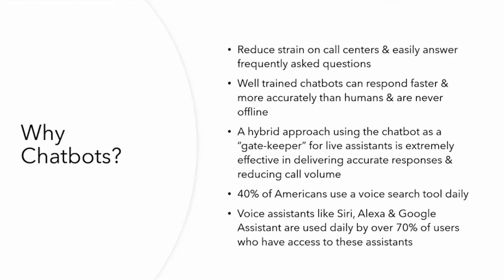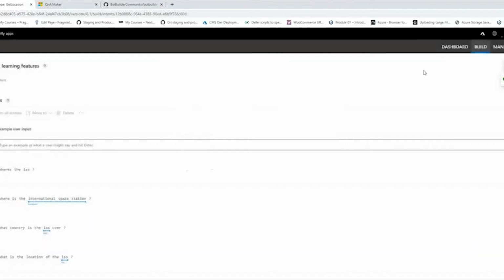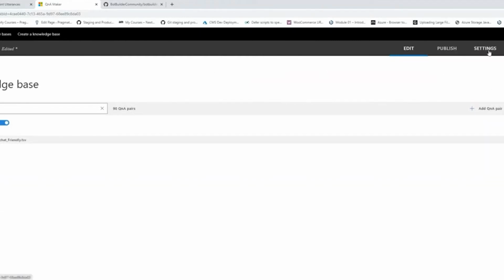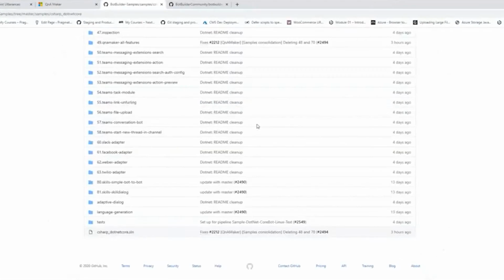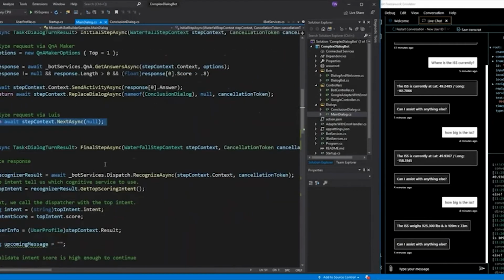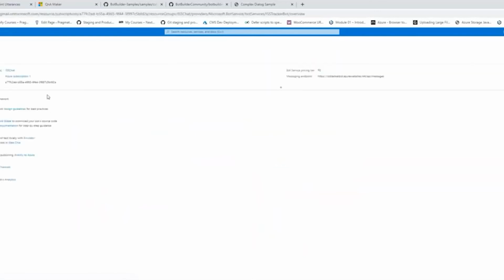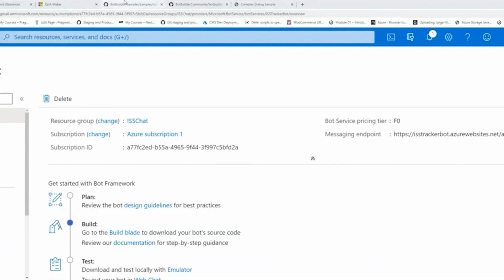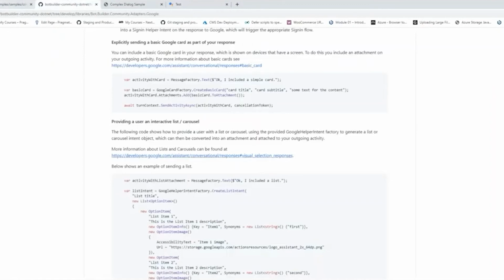Building a Chatbot with Azure Bot Framework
Do you want to learn how to build a Chatbot?

In this presentation, you’ll learn how to build both Luis & QnA Maker knowledge bases that take advantage of Azure’s NLP to route your users conversations